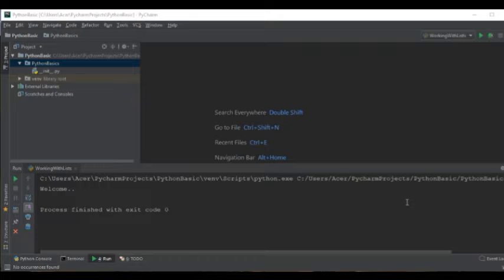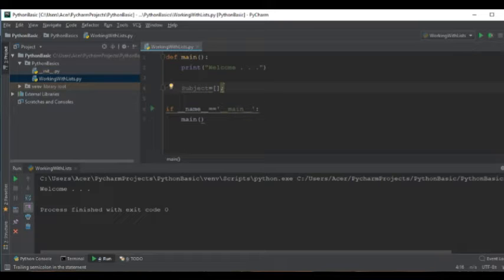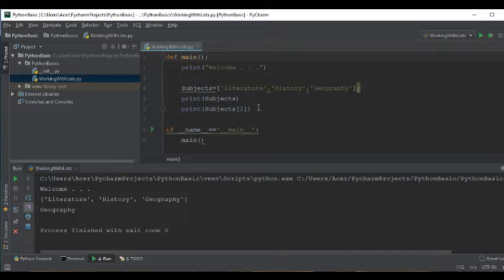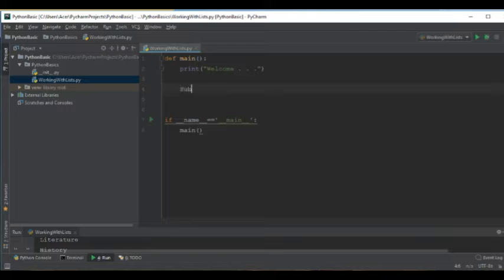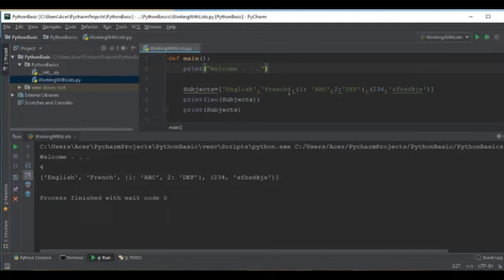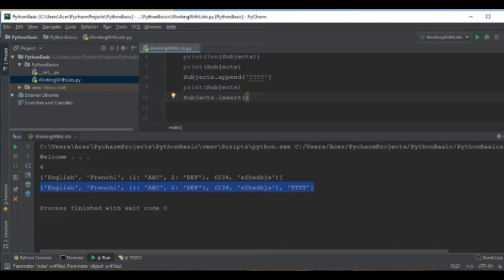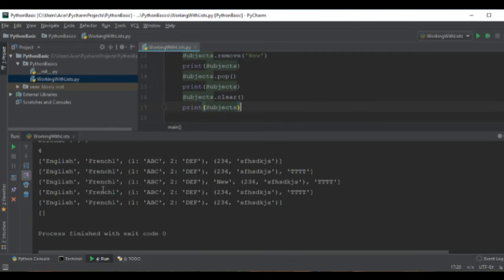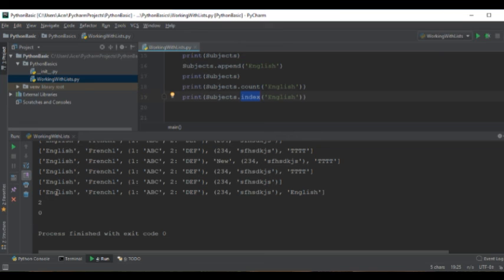List in Python Part 1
Basic list operations in python